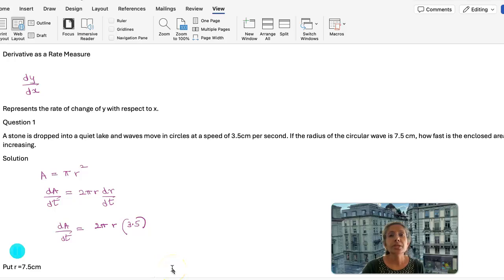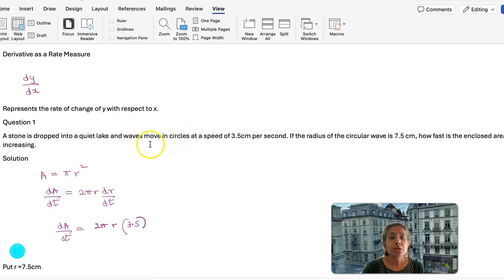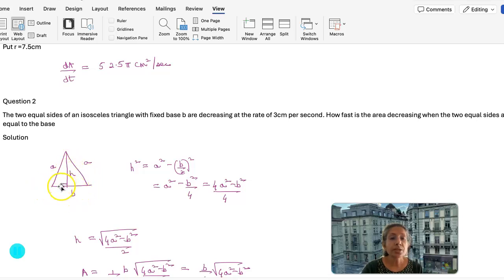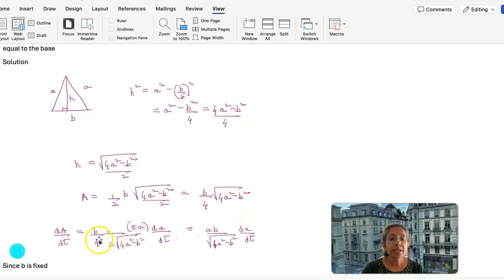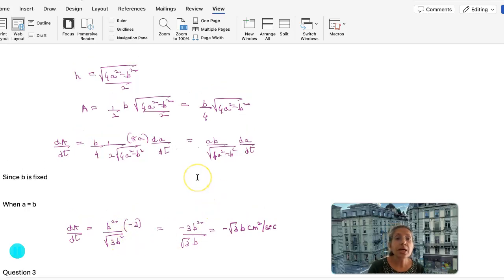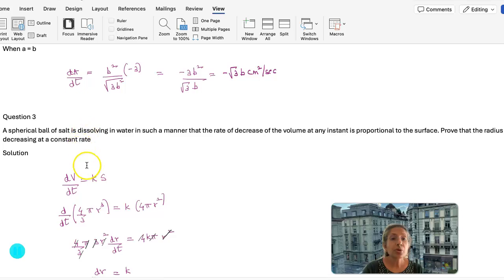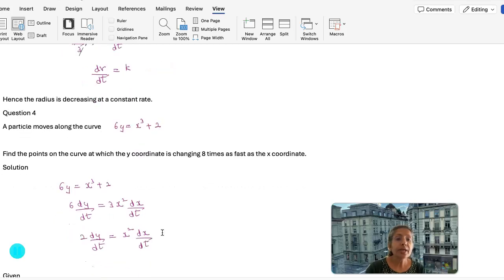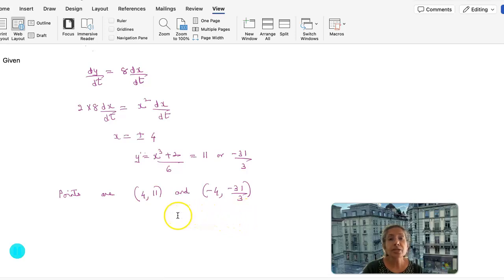Derivative as a Rate Measure-Part One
Here's a short lesson on how to apply derivatives to rate measure problems. Also a part of Class 12 Mathematics.